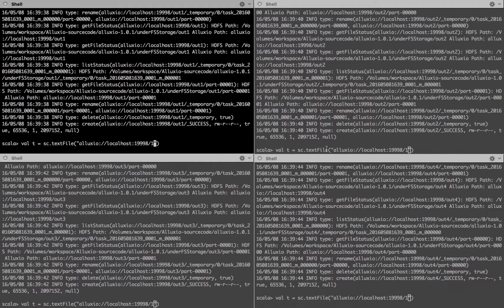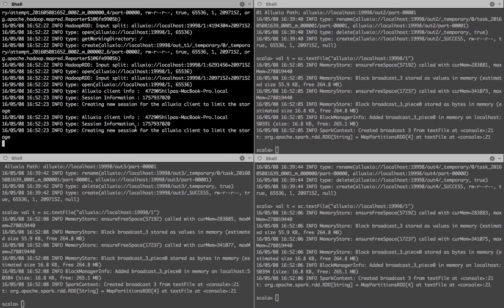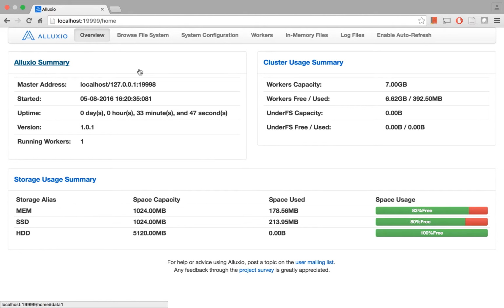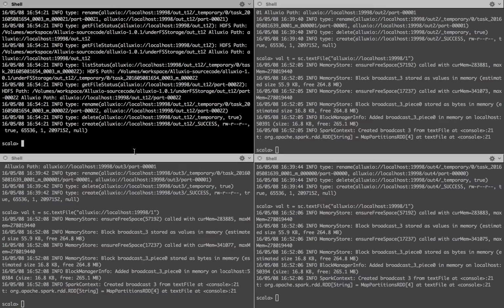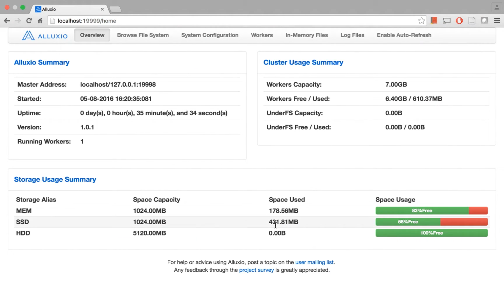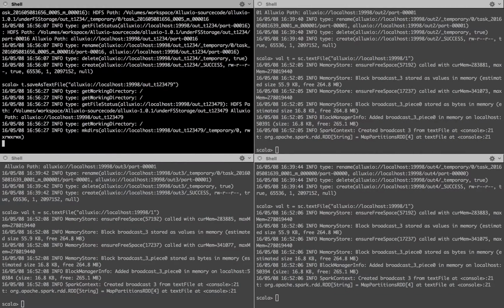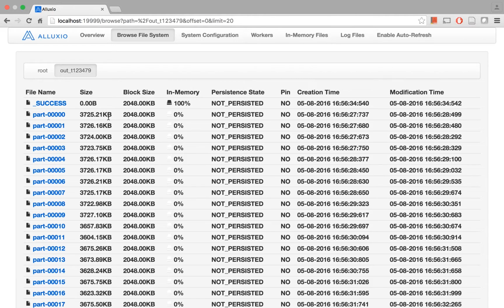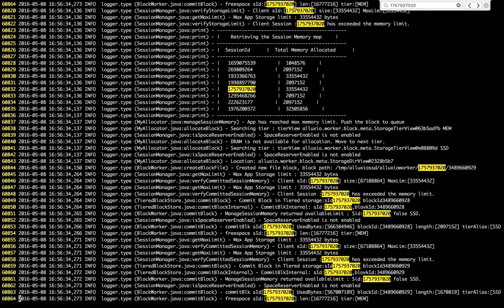Alluxio project demo